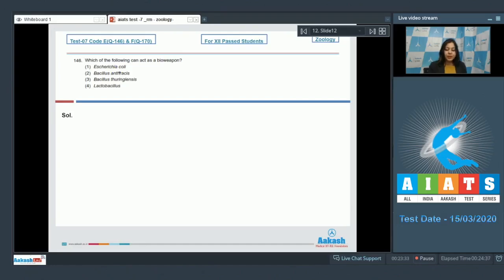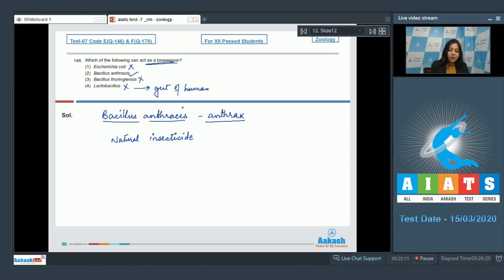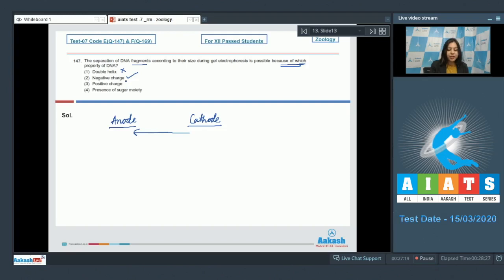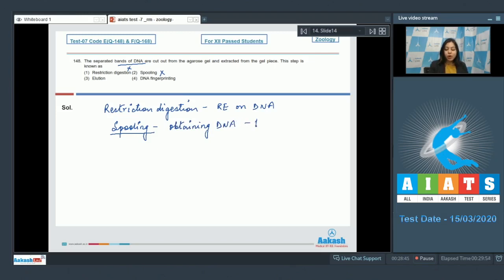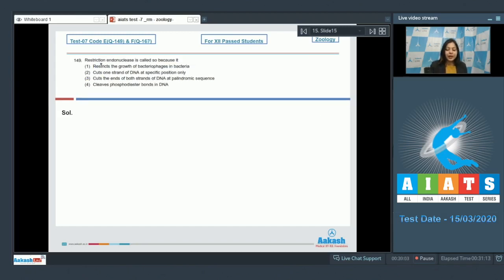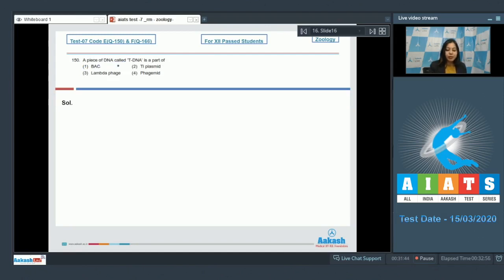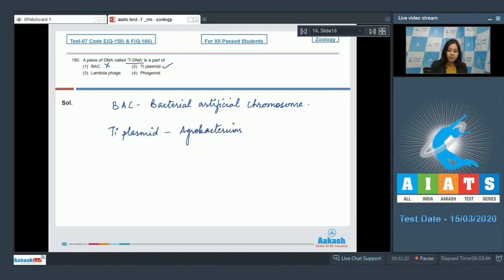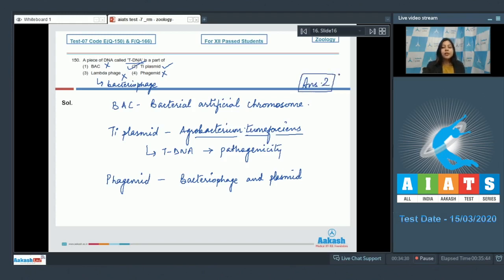AIATS TEST 07 Code E&F For XII Passed Students Zoology RM Medical 2020 Q 146 to 150